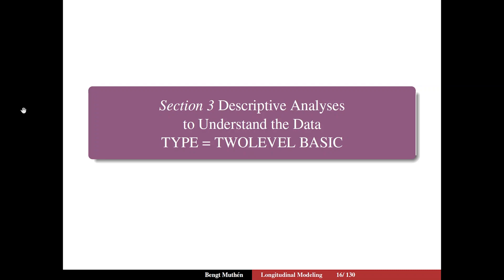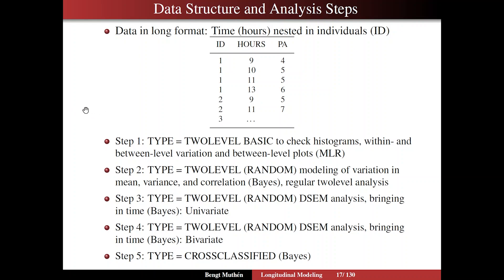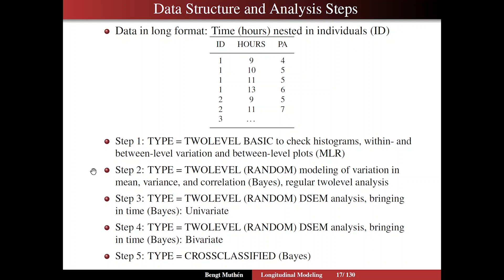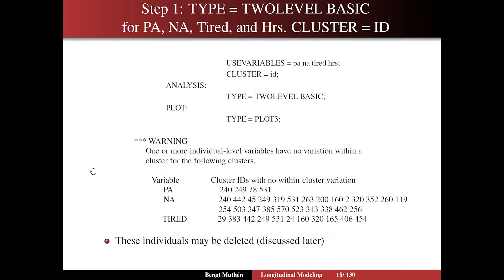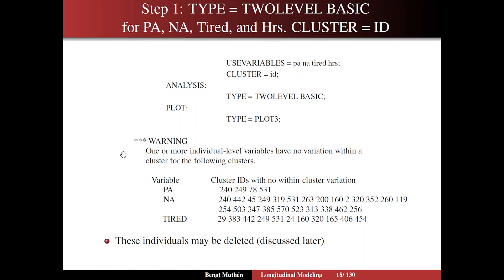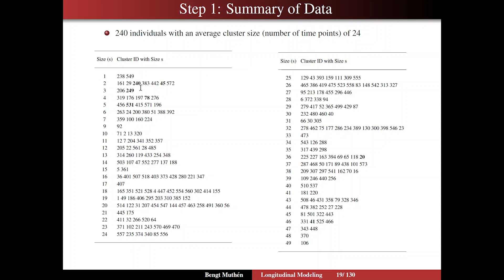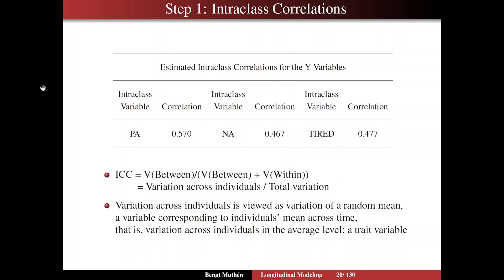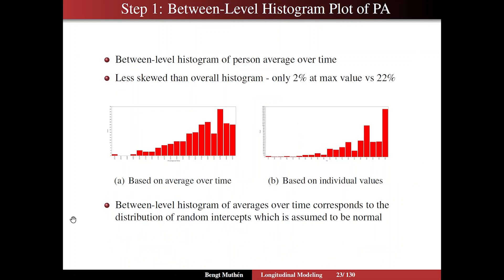Using Mplus To Do Dynamic Structural Equation Modeling - Segment 3, Descriptive Analyses